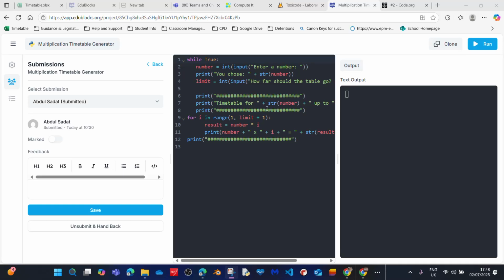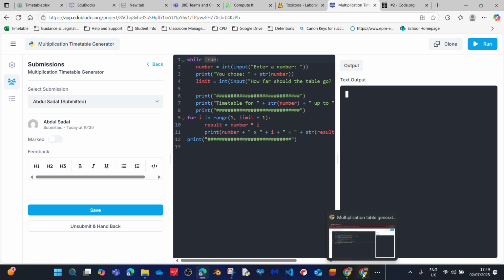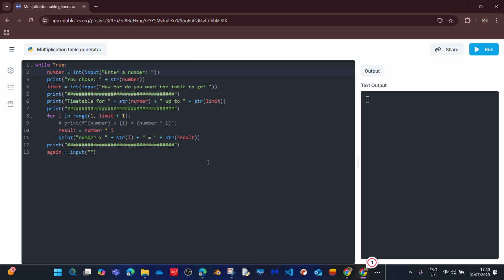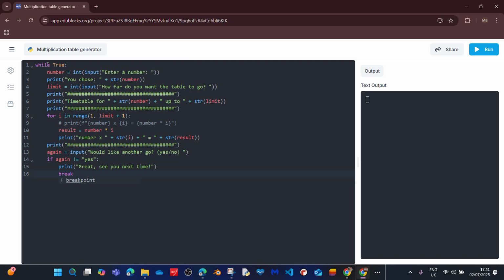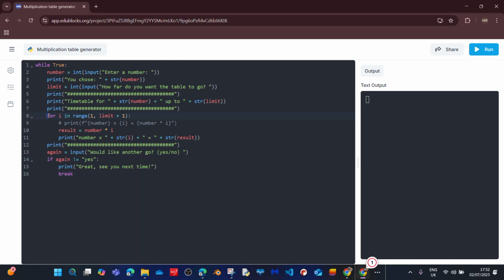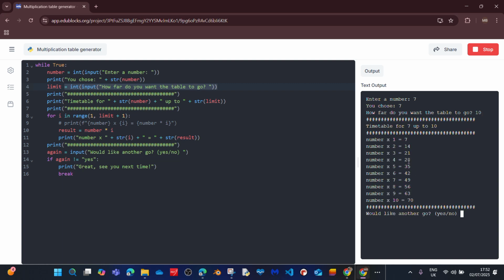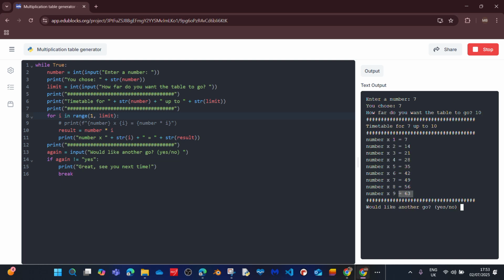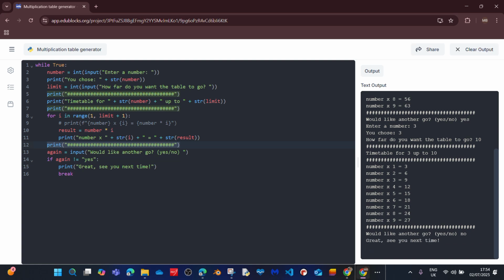Multiplication timetable generator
In this video, I walk through the code of the multiplication timetable program and explain it.